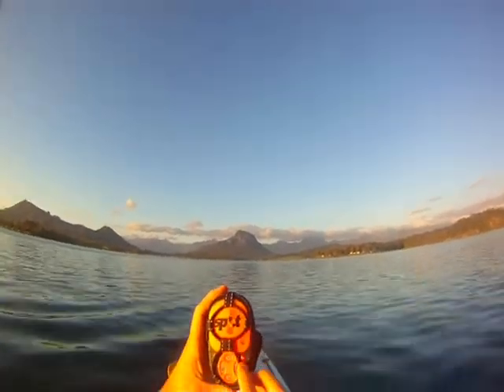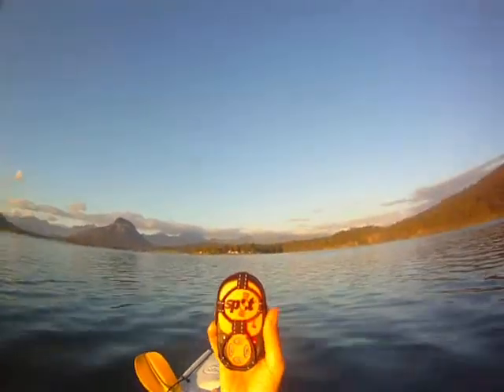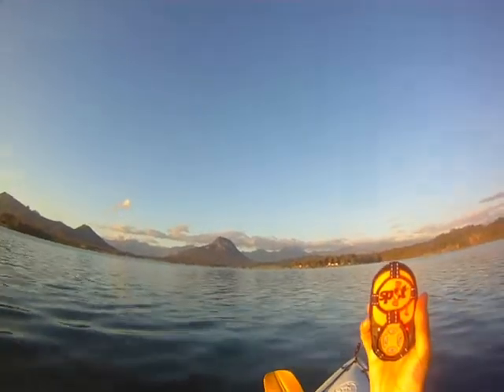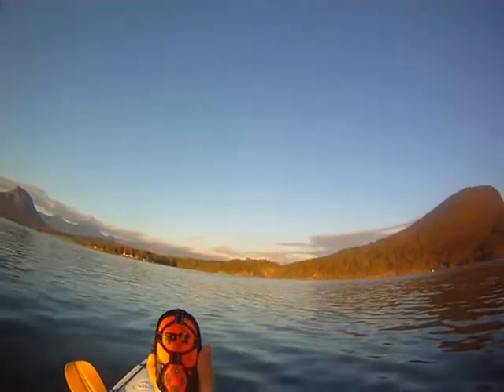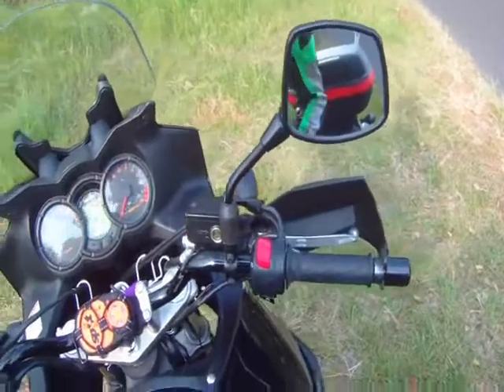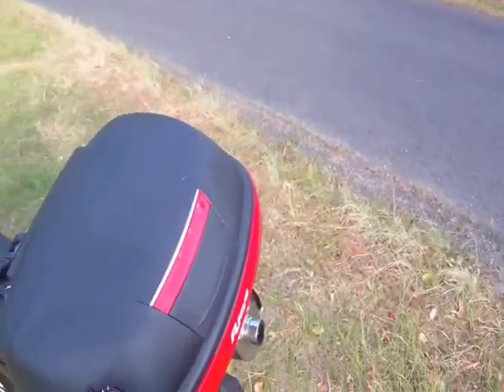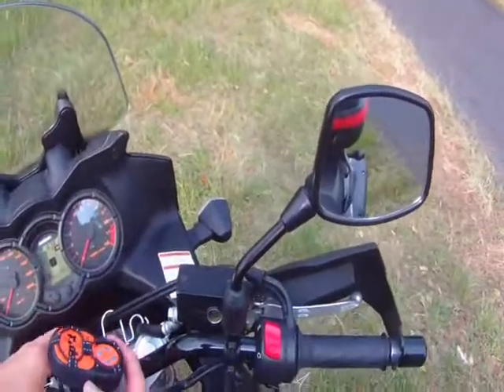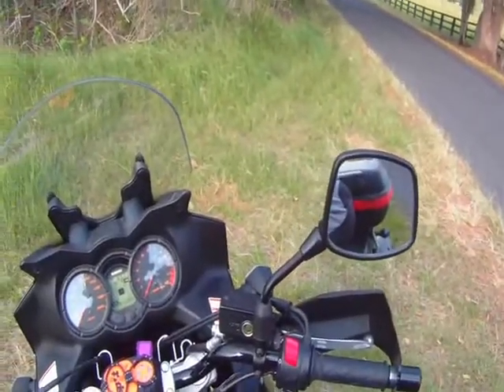What is a SPOT Satellite GPS Messenger?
A SPOT Satellite GPS Messenger is a GPS tracking device which can help friends, family and emergency services locate you in the event of an accident. Others can also track your adventures in real time or at the end of each day if you wish.

It can also be used to track your adventures and keep a record of them through their social network.

You can find out more about this device and also where to buy it locally